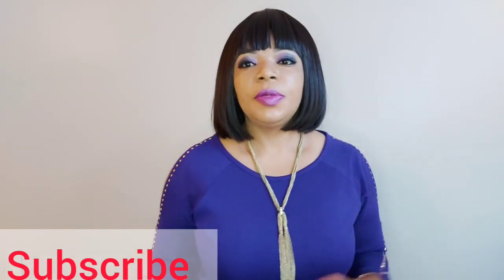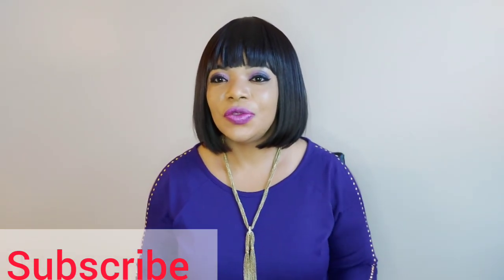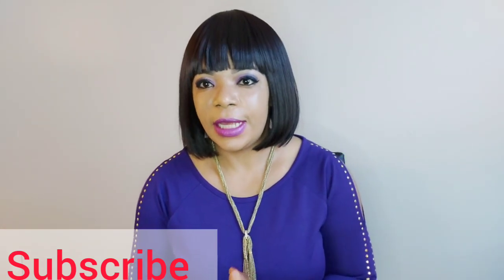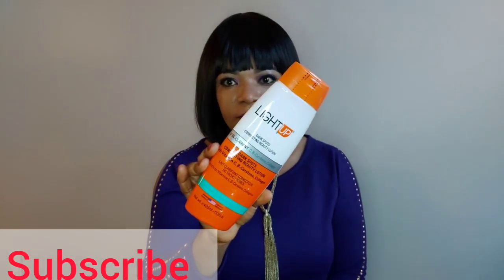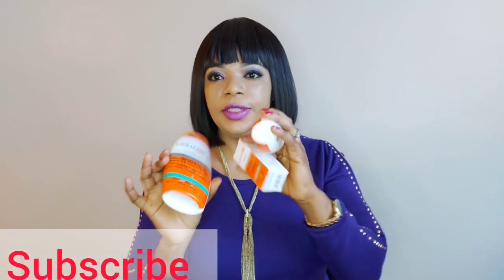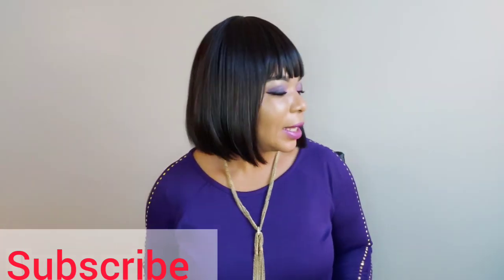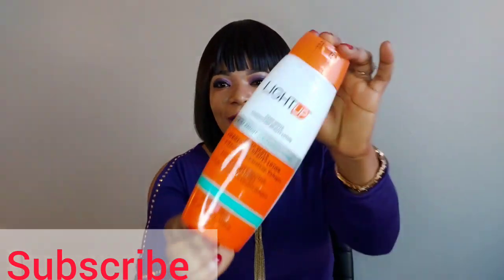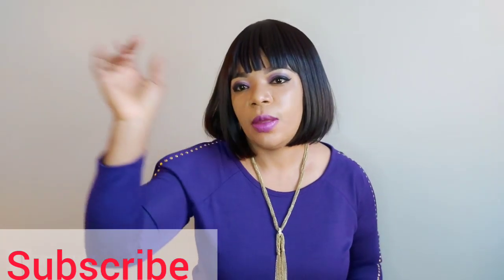Light up whitening lotion/lightening lotion